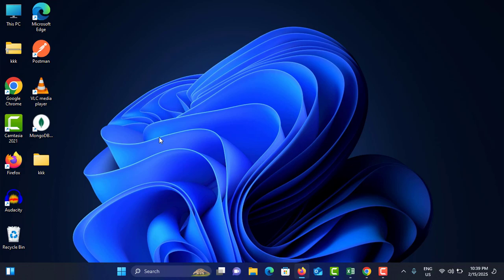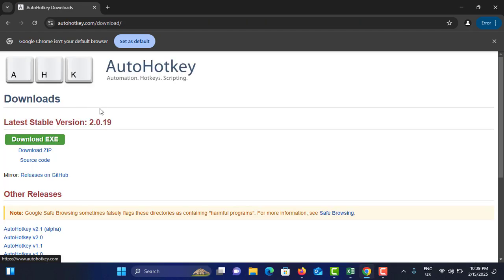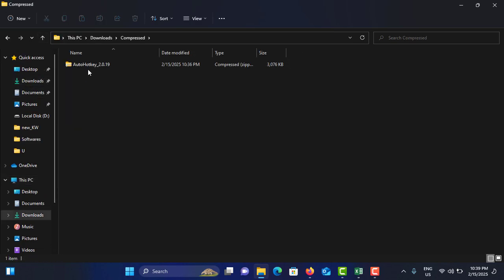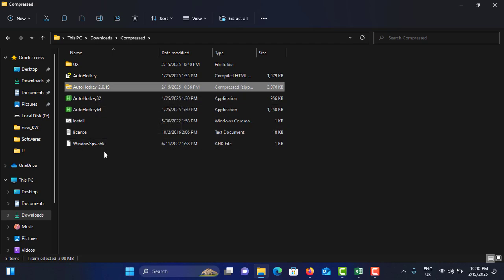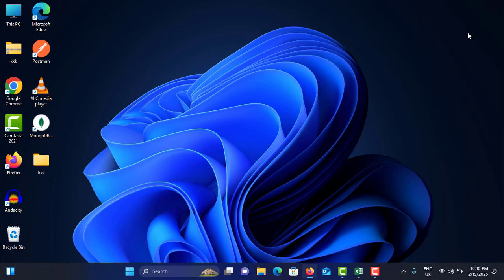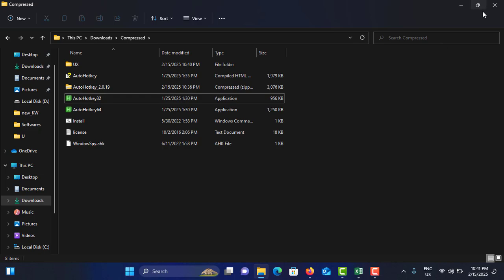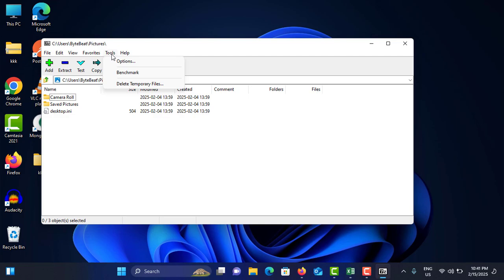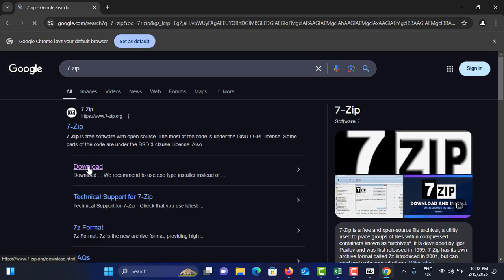How to Fix Autohotkey 7zip Error | Step-Step (2025)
🛠️ How to Fix AutoHotkey 7-Zip Error | Step-by-Step (2025) 🛠️

Are you encountering errors when using AutoHotkey scripts with 7-Zip? In this tutorial, I’ll walk you through the steps to troubleshoot and fix common AutoHotkey 7-Zip errors. Whether it’s a path issue, script error, or compatibility problem, this guide will help you resolve the issue and get back to automating your tasks seamlessly!

🔹 What You’ll Learn:

    Common causes of AutoHotkey 7-Zip errors

    How to check and correct script paths

    How to ensure compatibility between AutoHotkey and 7-Zip

    Tips for debugging and testing your scripts

🔹 Why Fix This Error?

    Smoothly automate file compression and extraction tasks

    Save time by resolving script errors quickly

    Improve the reliability of your AutoHotkey workflows

    How to fix AutoHotkey 7-Zip error
    AutoHotkey 7-Zip script error
    Troubleshoot AutoHotkey 7-Zip issues
    Fix 7-Zip path error in AutoHotkey
    AutoHotkey file compression error
    Debugging AutoHotkey scripts with 7-Zip
    AutoHotkey and 7-Zip compatibility issues
    Step-by-step AutoHotkey error fix
    Resolve 7-Zip automation errors
    AutoHotkey script troubleshooting 2025
    Common AutoHotkey 7-Zip problems
    How to update AutoHotkey and 7-Zip
    Fix file extraction errors in AutoHotkey
    AutoHotkey 7-Zip error solutions
    Automate 7-Zip with AutoHotkey